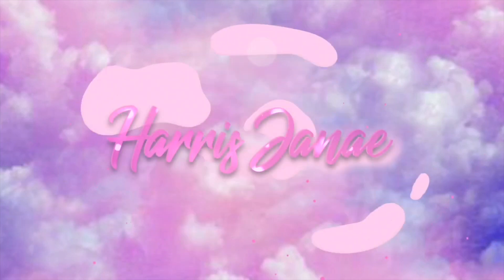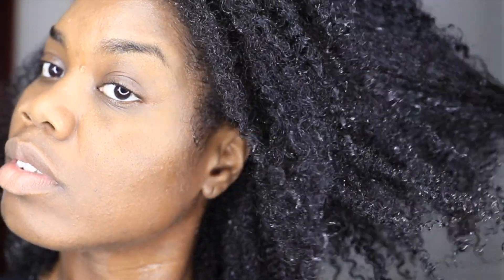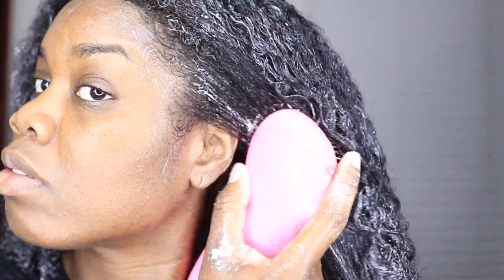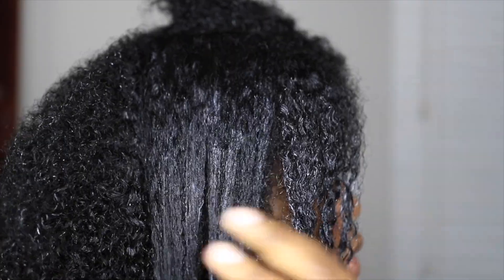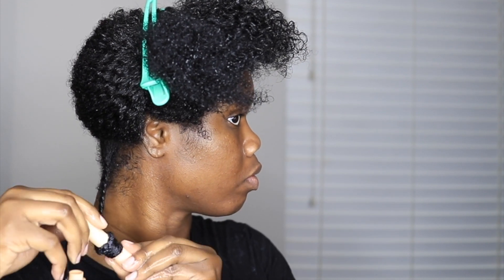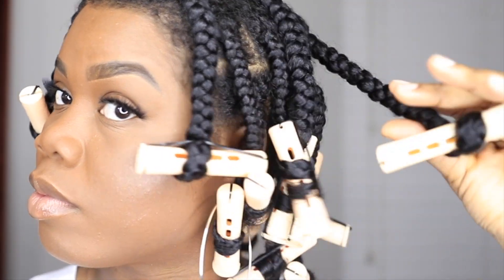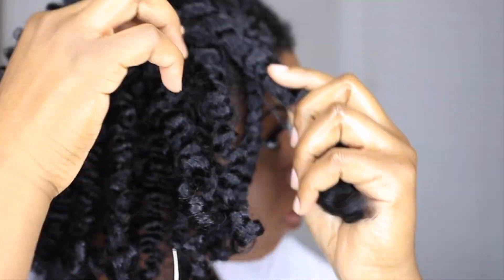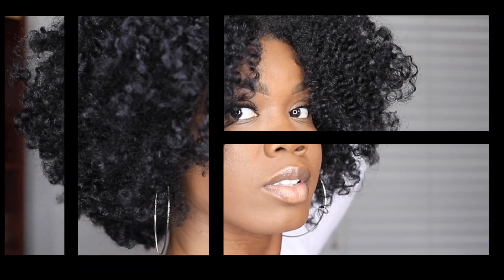defined braid and curl on type 4 hair ft design essentials natural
In this video I will be showing y’all how I achieved this wonderful braid and curl using design essentials natural almond and avocado collection! I’ll be using a total of 4 of their products to help obtain my style (link in comments below) They just added 3 new products to this collection and I couldn’t be more excited!
Right now the primer, Curl defining gel and curl defining spray isn’t available for purchase yet but will be soon so be on the lookout!

Products used:
* Almond & Avocado Moisturizing & Detangling shampoo
* (New) Almond & Avocado Wash Day Moisture Masque
* (New)Almond & Avocado Moisture Primer Pre-Styling Whip
* Almond & Avocado Twist & Set Setting Lotion

Head over to my Instagram to enter
(Will have a link to the post)

*this video is sponsored however all my opinions are honest and my own